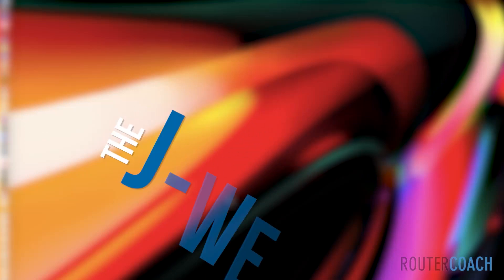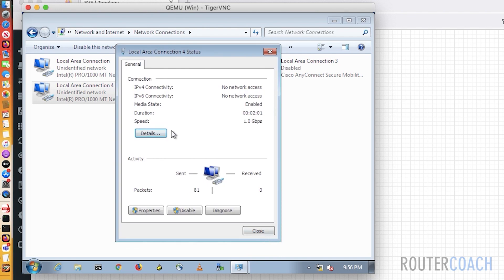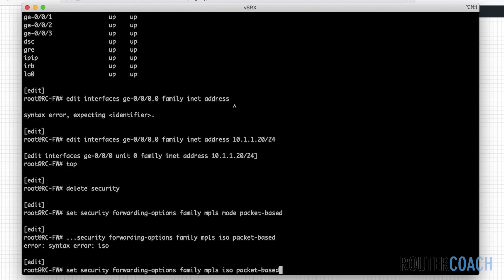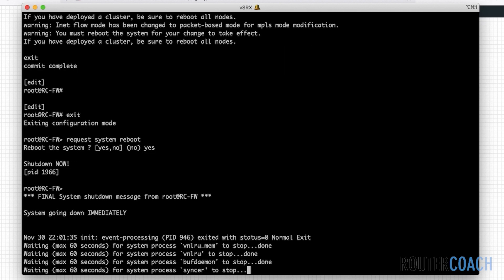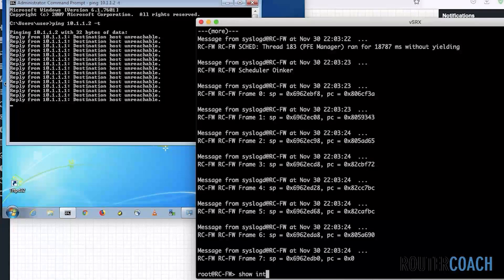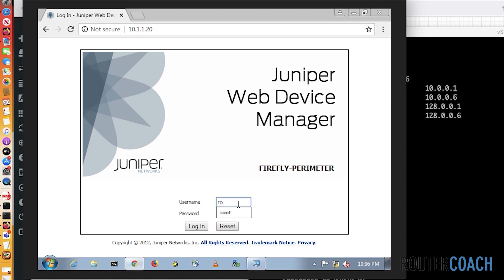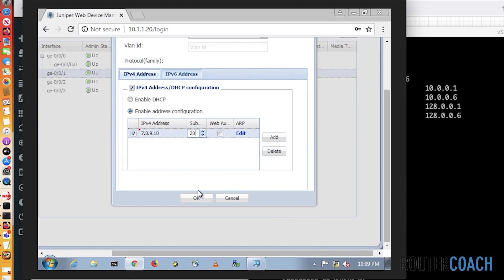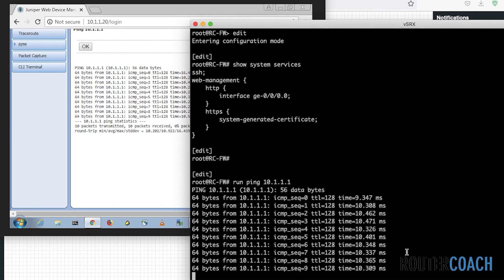7 The J WEB GUI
CLI hurting your eyes? Have a go with the Grahical User Interface (GUI). The J-Web user interface is a graphical user interface that enables you to configure and monitor Juniper Networks devices through an Internet browser.